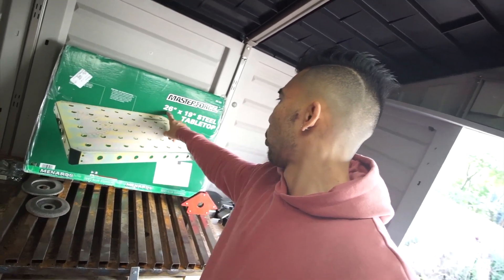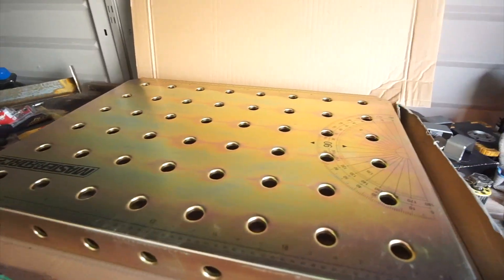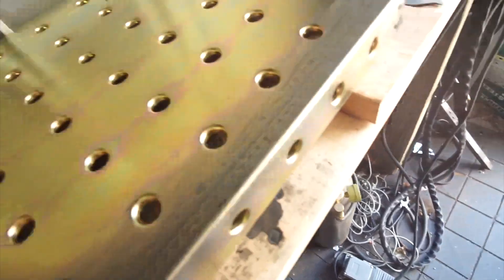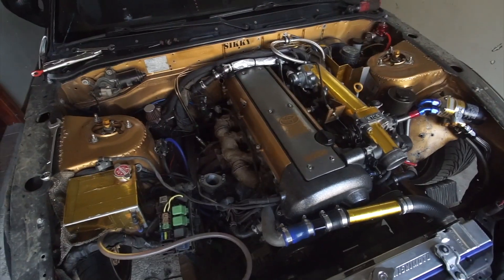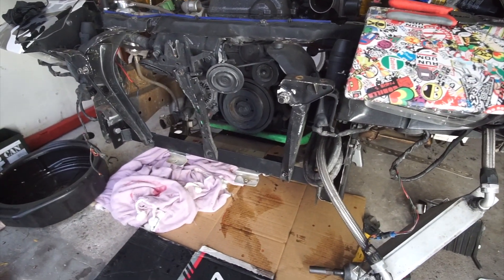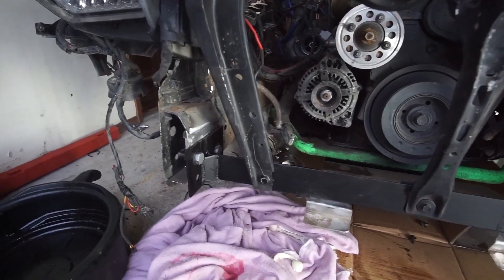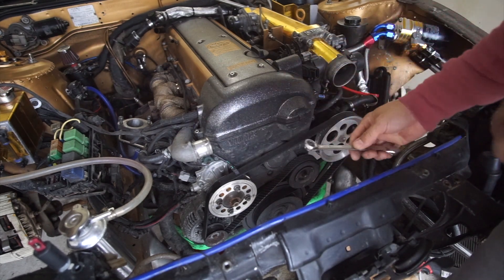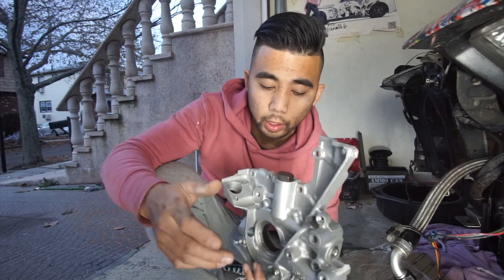Nissan 240sx S13 1JZ VVTI Drift Build Part 3 2jz Oil Pump Upgrade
The OEM oil pump is prone to front main seal failure under high boost conditions. modify the oil pump to reduce pressure at the front main seal, raise oil pressure to increase internal flow, and check and clearance the rotor assembly.
Toyota 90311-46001 Engine Crankshaft Seal

Genuine Toyota 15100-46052 Oil Pump Assembly

Milwaukee 2457-20 M12 Cordless 3/8 Super Help full Tools

M12 battery :

Milwaukee Electric Tool 2767-22 M18 Fuel, Cordless, Lithium-Ion, 1/2" High-Torque Impact Wrench

Milwaukee M18 Battery :

Torque Wrench :

Go Pro Hero 5